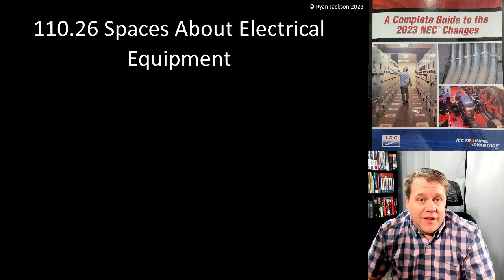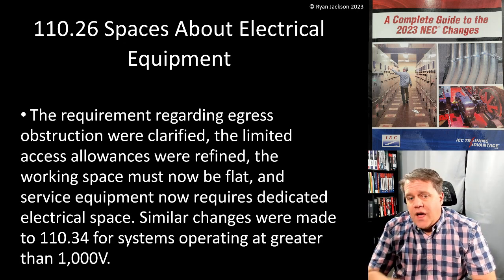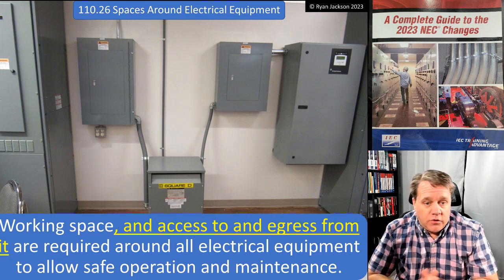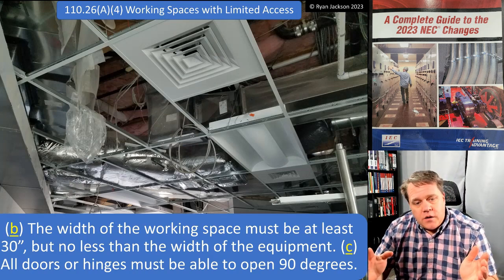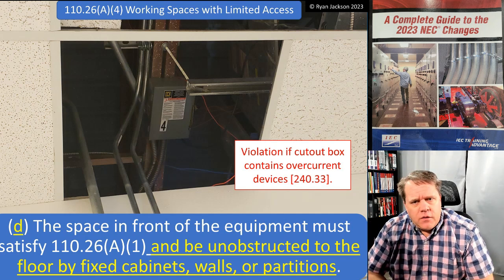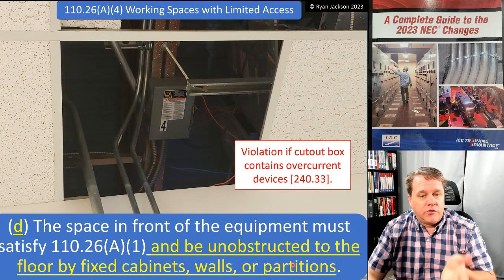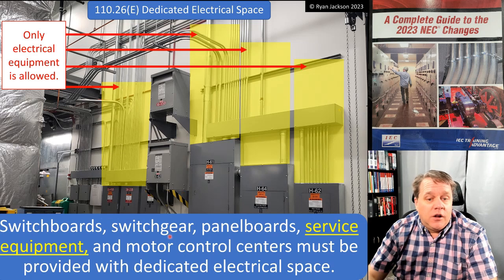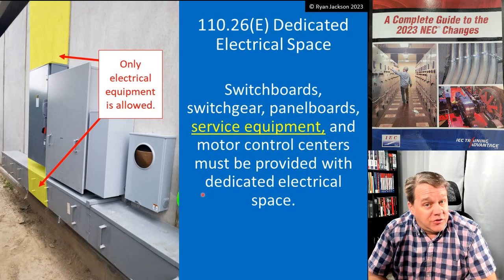2023 110.26 Spaces About Electrical Equipment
New rules for access to and from electrical equipment (biggest change in the entire document?), flat working space, equipment above ceilings, and dedicated space for service equipment.